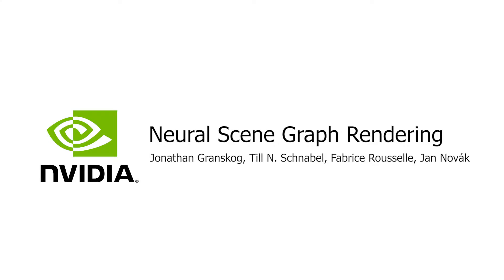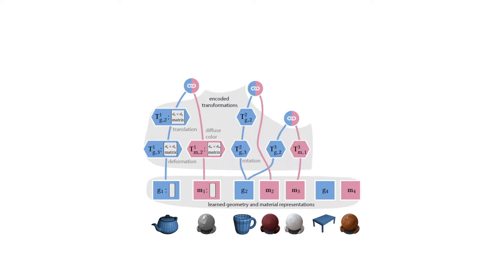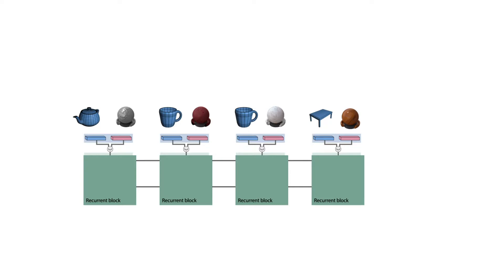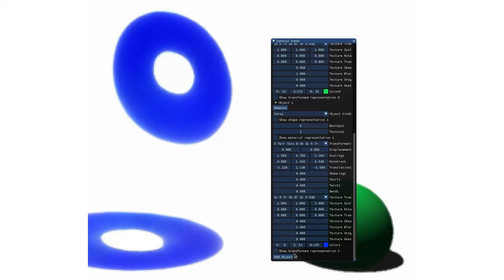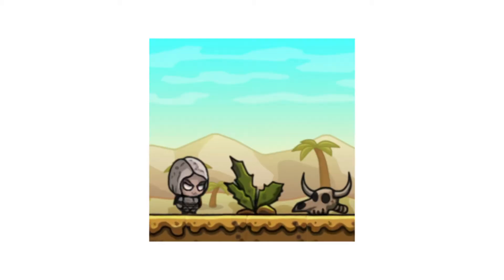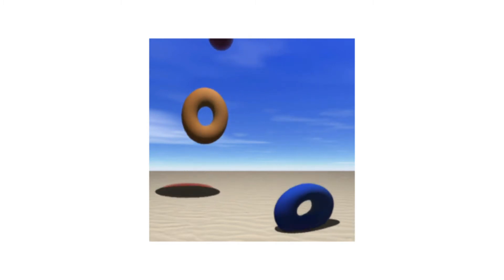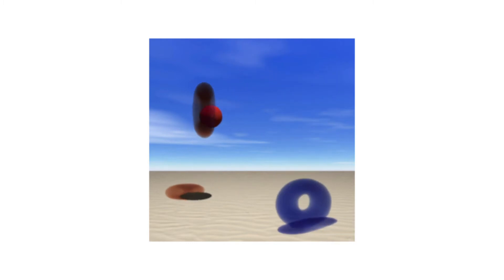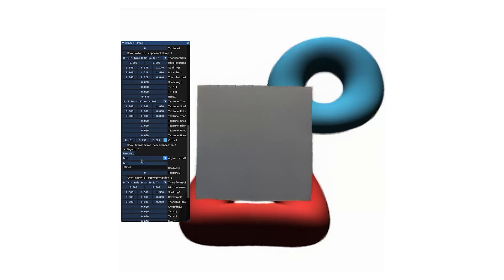Neural Scene Graph Rendering - Paper Video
Neural Scene Graph Rendering (SIGGRAPH 2021)
Jonathan Granskog, Till N. Schnabel, Fabrice Rousselle, Jan Novák